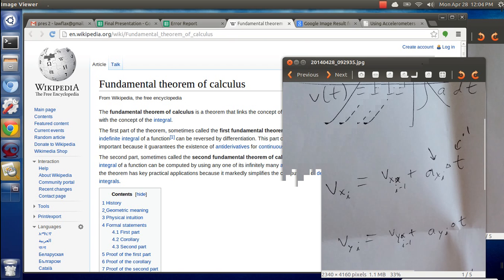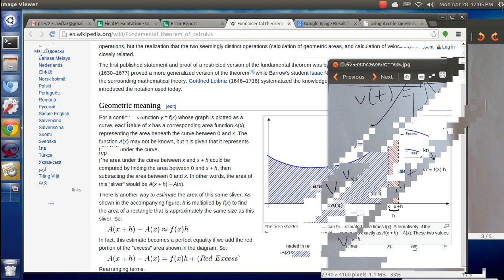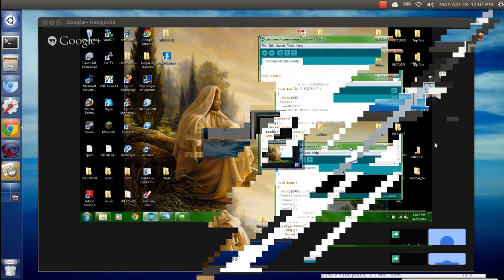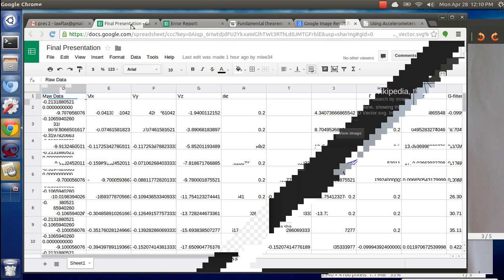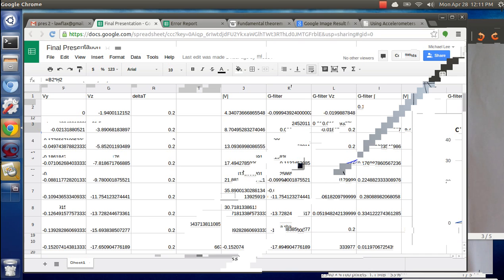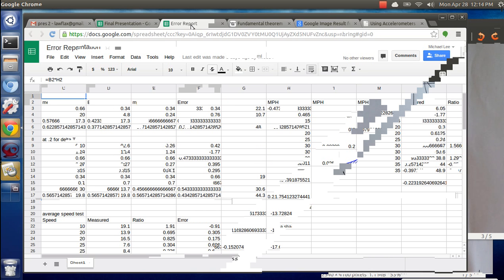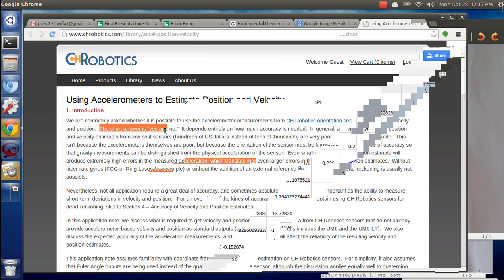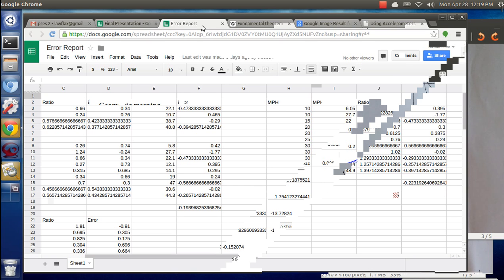Michael Lee CS 4600 presentation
Michael Lee's Dixie State University Final presentation.